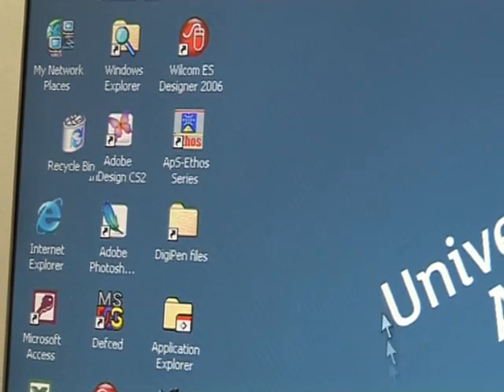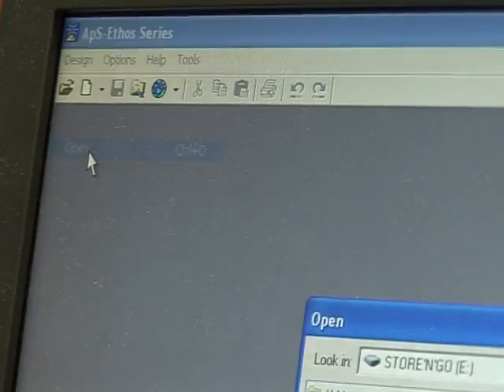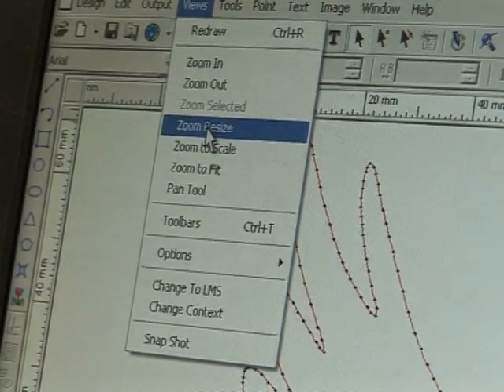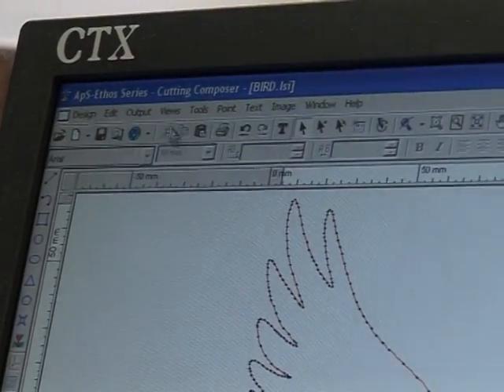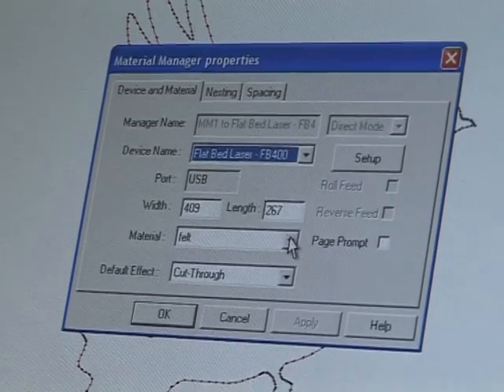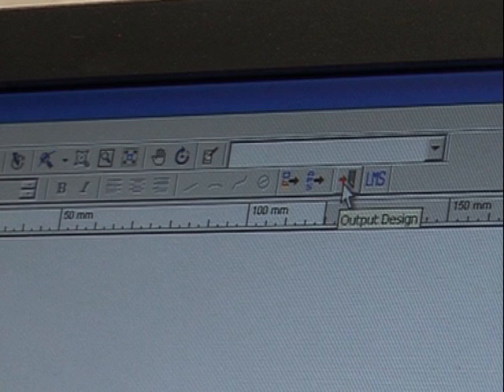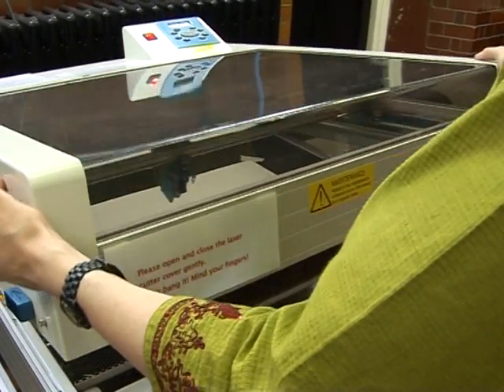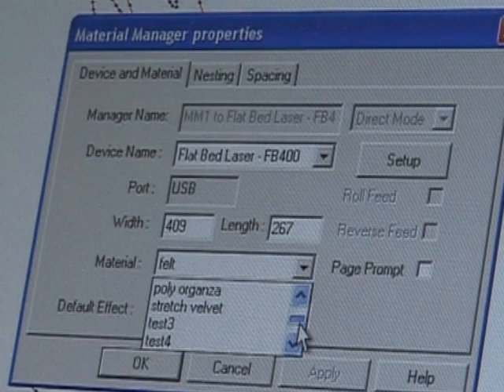VTS 01 1